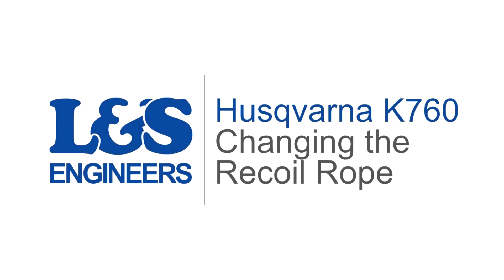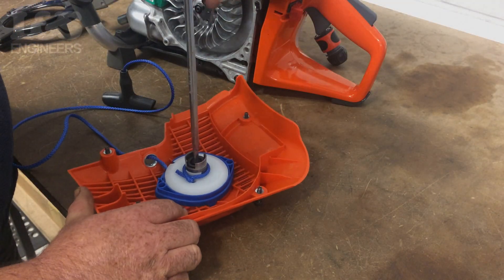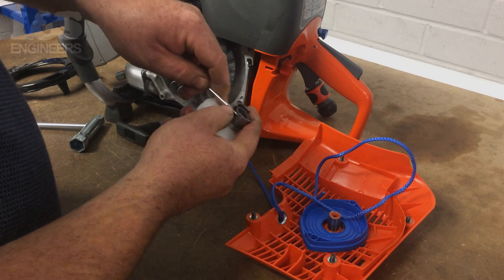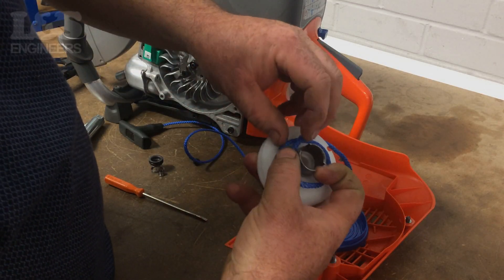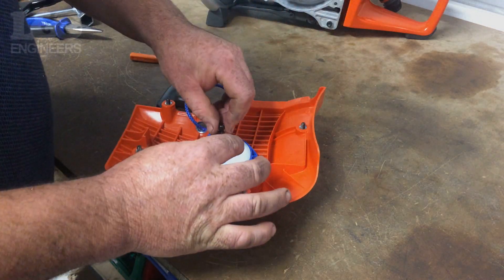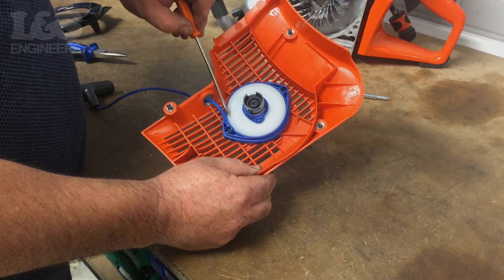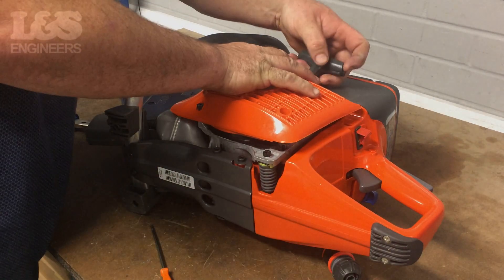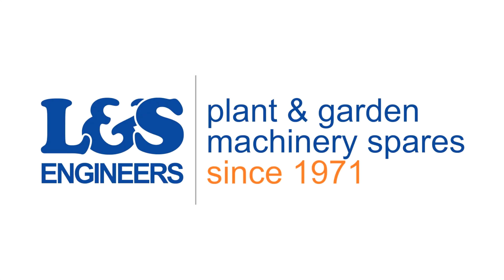How to Change the Recoil Rope on a Husqvarna K760 Disc Cutter | L&S Engineers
In this video, we show you how to change the Recoil Rope on a Husqvarna K760. Click here for a full list of parts, tools & transcript!

Parts

Starter Cord for Husqvarna K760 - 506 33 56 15

Genuine Husqvarna K760 Recoil Assembly - 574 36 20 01

Air Conducter for Husqvarna K760 Disc Cutters - 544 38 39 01

Ignition Module HT Lead for Husqvarna K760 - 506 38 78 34

Tools
Combination Tool for Husqvarna K760

Transcript

Today we're going to change the recoil rope on a Husqvarna K760 Disc Cutter. Firstly using the torx spanner, remove the four torx screws which secure the assembly in place. You can now remove the recoil assembly as well and air conductor. Now extend the cord to its maximum length, releasing the tension by placing the rope in the groove and winding it back onto the pulley. Then using a torx spanner remove the screw which holds the pulley in place. Be careful to not loose the spacing sleeve when removing. Remove the rope which is wrapped around pulley by untying the knot and pulling through the centre of the pulley. Using a screwdriver you can now remove the spring and sealing holder. While your changing the rope, it's also good practice to check the spring and other components which are seated within the pulley for any wear. If the rope is damaged or has become worn then you need to replace it. Now feed the new starter rope through the side of the new pulley, and poke it through the hole near the centre of the pulley, you can use a small screwdriver to help push the rope through. Once pushed through, tie a knot around the metal part of the pulley. Test the knot to make sure it is secure. Then tuck the tail of the knot to the side. It is important to test the knot to make sure it is tight and secure. Now wrap the rope within the pulley about four times, then feed it through the cut on the side of the pulley. Next seat the pulley on top of the spring housing. Then Place the Spring, Sealing Holder, Spacing Sleeve and Screw back into the centre of the pulley in that order. You can fix these into place using the torx spanner. Test these are secured properly by pulling on the recoil a few times. If the pulley doesn't move, it is secure. Feed the rope through the indent of the pulley and turn the rope clockwise a couple times. Depending on the slack of the rope, you may need to turn the rope a few more times. Before fixing the recoil assembly back on, make sure there is no slack on the recoil rope. To make it easier to fix the recoil back on, lie the machine on its side. Now secure the air conductor, ensuring it's in the correct place and there's minimal movement. Place the complete recoil assembly over the top of the air conductor ensuring it's seated correctly. Fix the recoil assembly on using the torx spanner to fix the torx screws in. Ensure the recoil works correctly and there's no snag when starting the machine.

That's how you change a recoil rope on a Husqvarna K760 Disc Cutter.